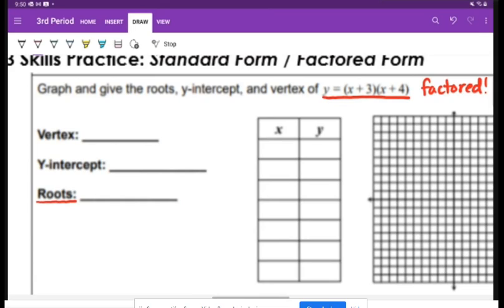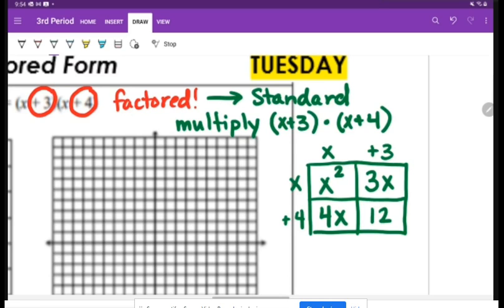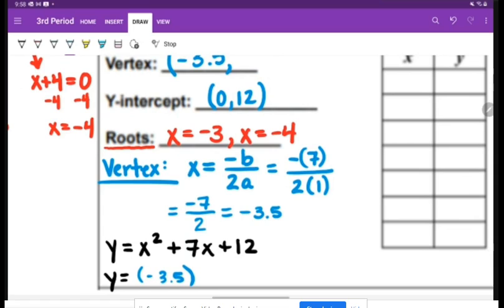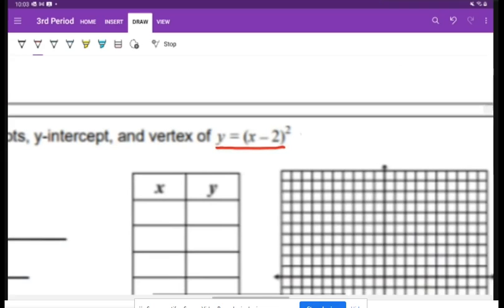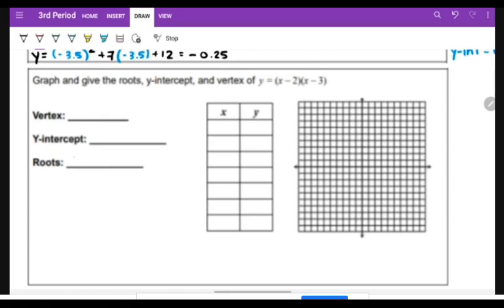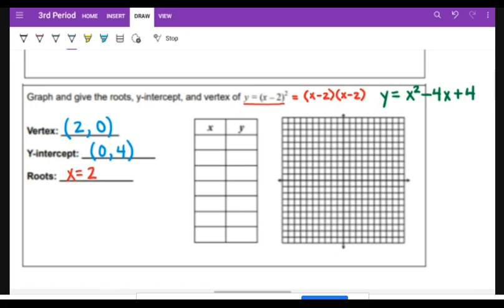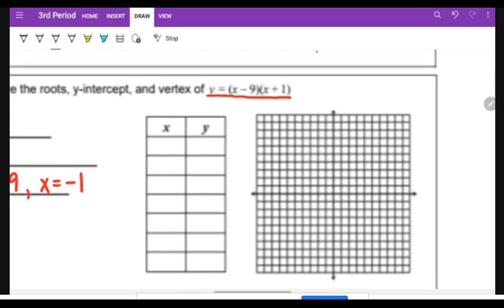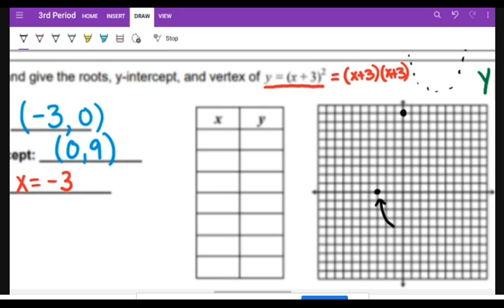9.3 Skills Practice - 04.20.2021